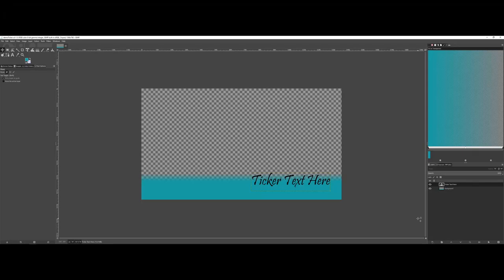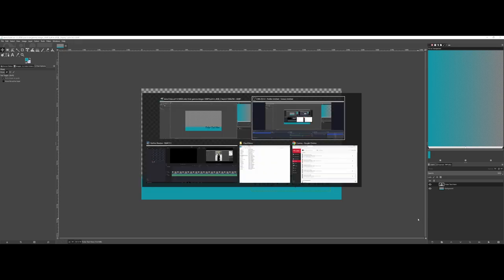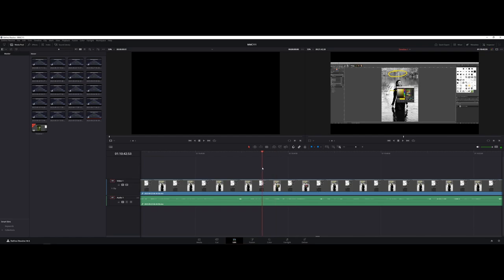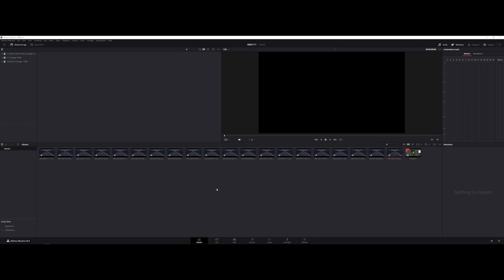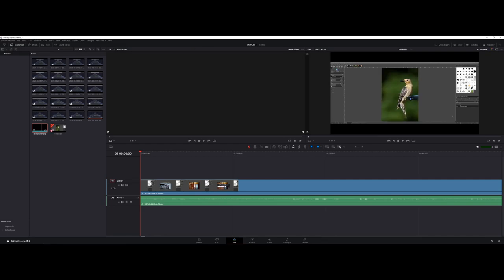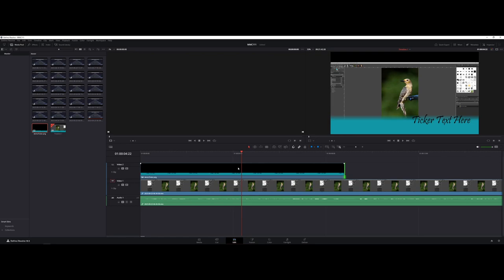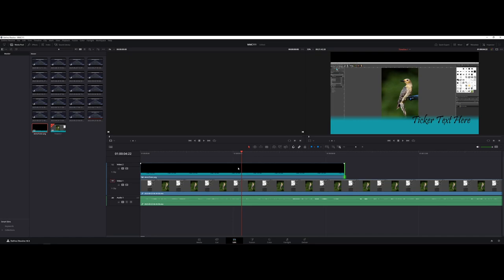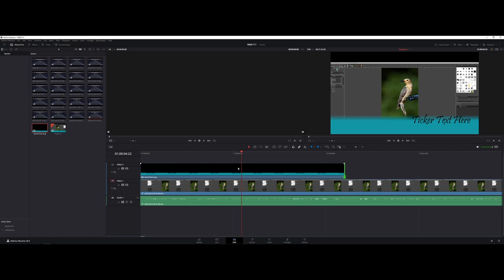Ticker integration to Video Editing Software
A brief discussion about once you have created a ticker for a video, and how it is implemented into video editing software.

Software Used: GIMP and DaVinci Resolve